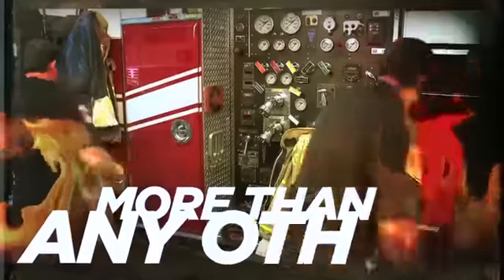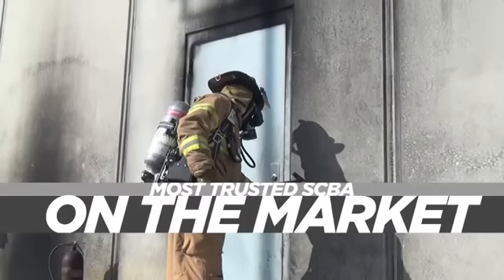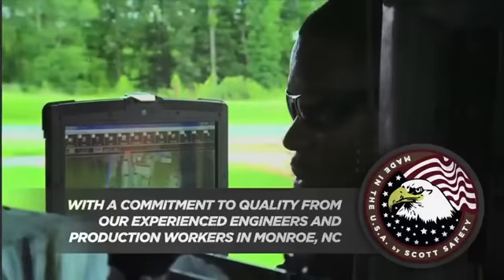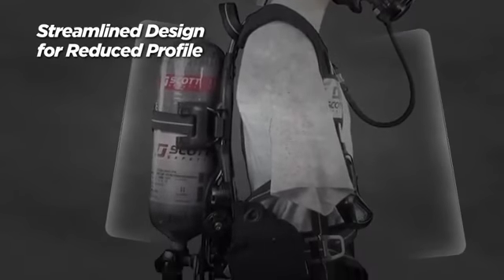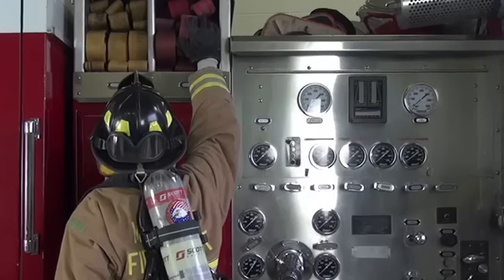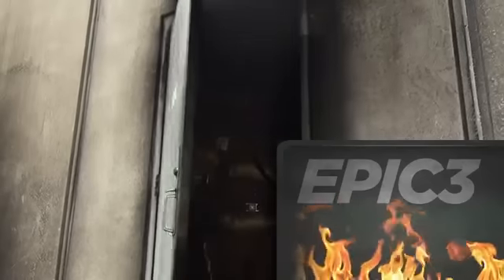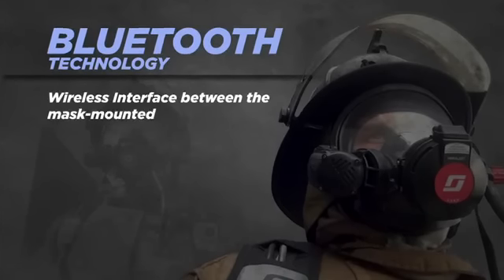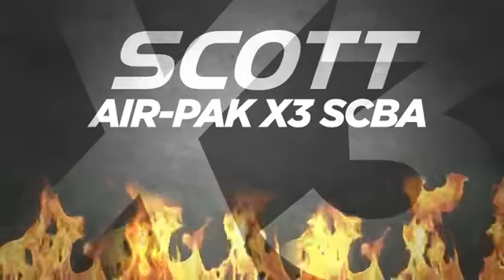Air Pak X3